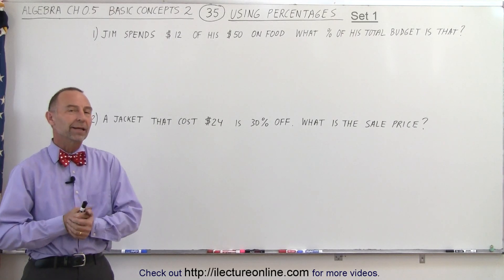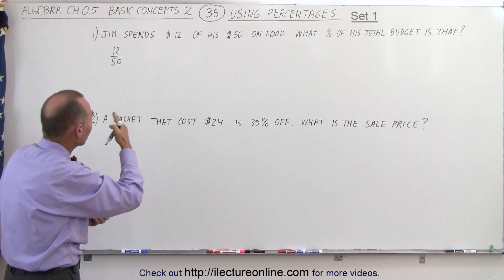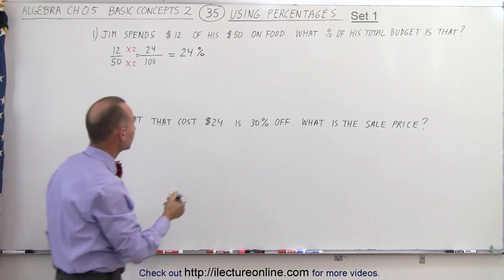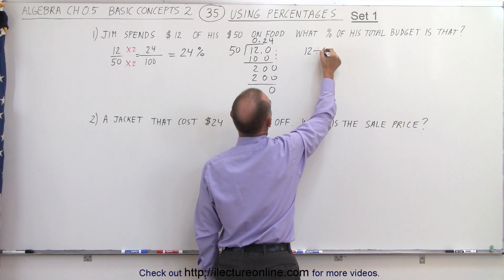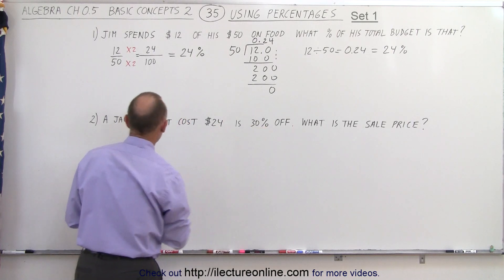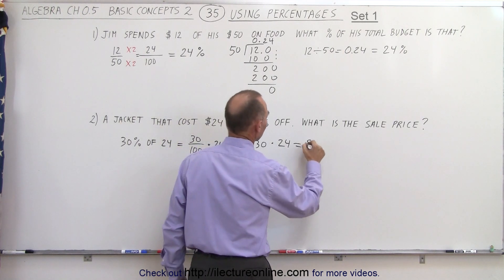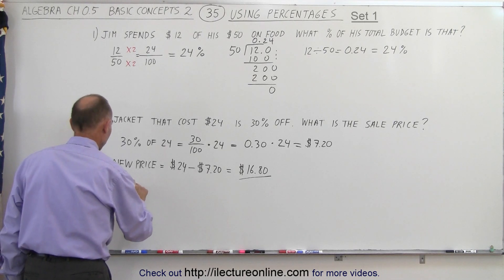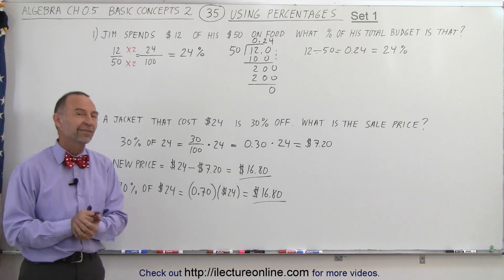Algebra - Ch. 0.6: Basic Concepts (35 of 36) Using Percentages Set 1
In this video I will solve 2 word problems involving percentages. (Set 1)